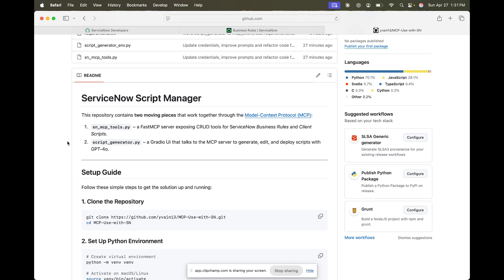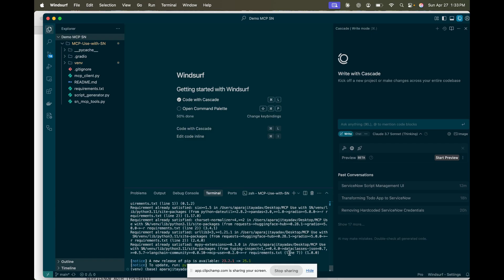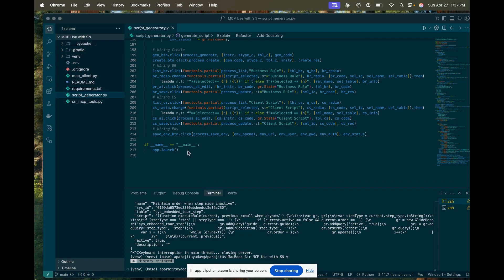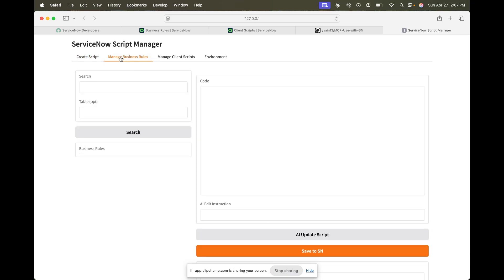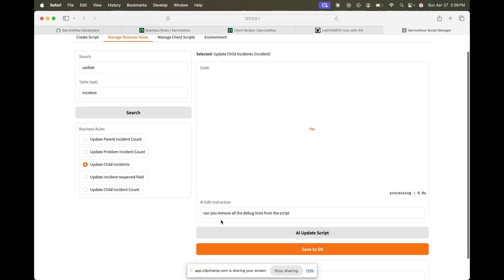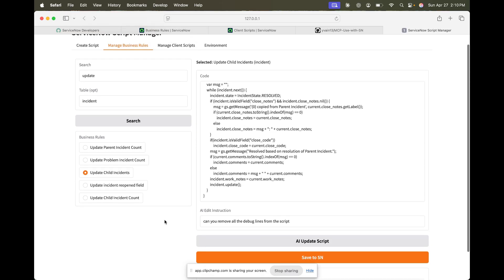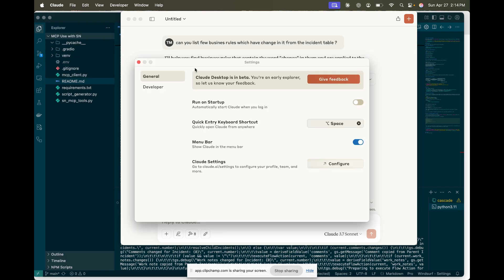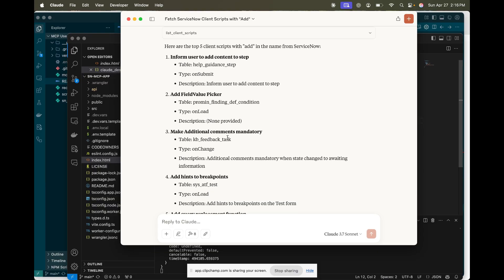Build + Deploy ServiceNow Scripts with AI in 5 Minutes! | FastMCP + Gradio Full Tutorial & Live Demo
Need to crank out Business Rules or Client Scripts *instantly*—and ship them straight to your ServiceNow dev instance? In this step-by-step video I’ll show you how to:

1. Spin up a FastMCP server- that exposes ServiceNow CRUD tools over SSE/HTTP.
2. Install & launch- the Gradio-powered “Script Manager” UI that taps GPT-4o for code generation and inline AI edits.
3. Connect everything with one JSON stanza so Claude, Cursor, Windsurf—or your own LLM client—can call those same tools.
4. Walk through a **live end-to-end demo**: generate, edit, deploy, and update scripts… all in under five minutes!

 Commands demo’d in the video

cd MCP-Use-with-SN
python -m venv venv && source venv/bin/activate

# create .env with your keys
cp .env.example .env
# (edit and add OPENAI_API_KEY + SN creds)

# terminal 1 – start FastMCP server
python servicenow_br_mcp_server.py

# terminal 2 – launch Gradio UI
python script_manager.py

 Optional: hook up external LLM clients
```json
  "mcpServers": {
    "remote-example": {
      "command": "npx",

- Why FastMCP makes ServiceNow APIs “LLM-friendly”
- Crafting one-shot prompts so GPT returns perfect JSON every time
- Sharing a persistent asyncio loop to avoid ‘event loop closed’ errors
- Securing secrets with a local `.env` (and scrubbing them from Git history!)

💬 Questions? Drop them in the comments—I answer every one.

**ServiceNow AI GPT4o FastMCP Gradio Automation DevOps 🎥 Title**